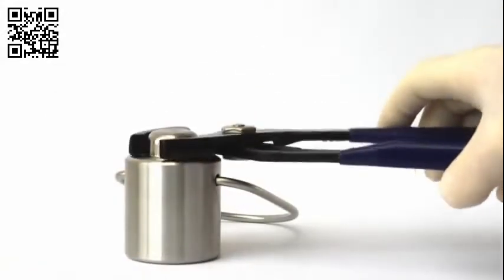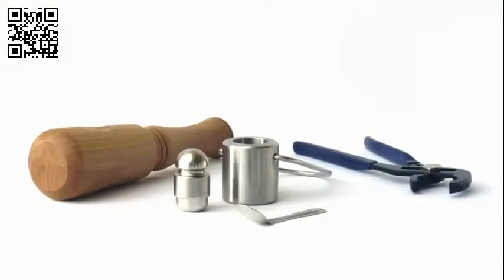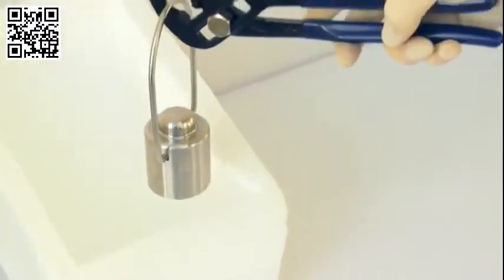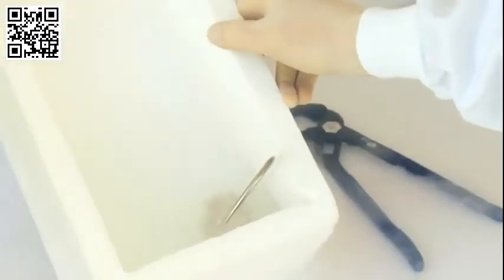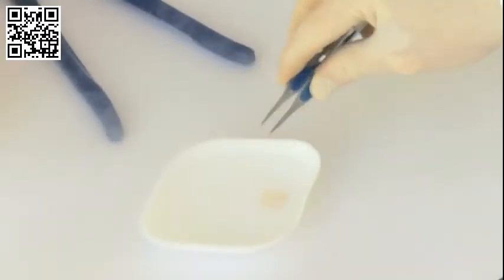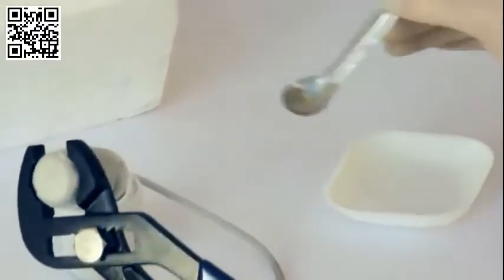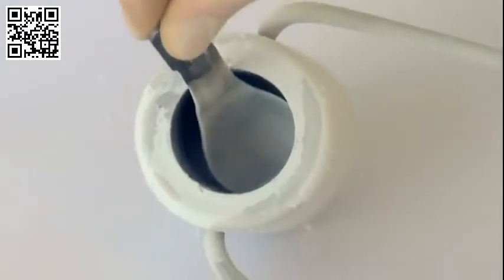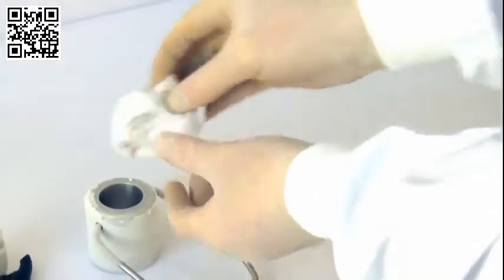Tissue lysis in liquid nitrogen, Tissue lysate